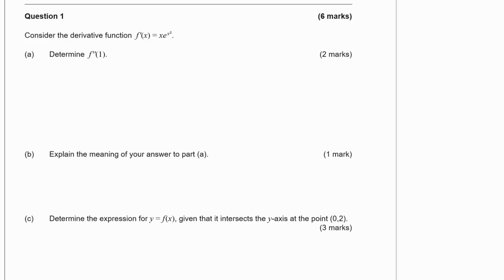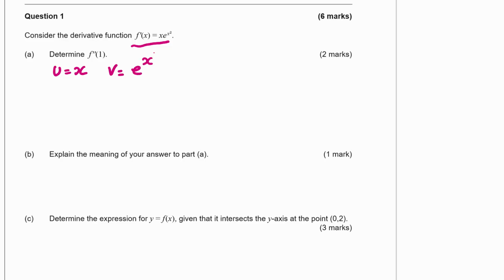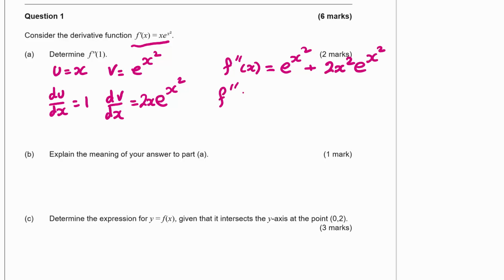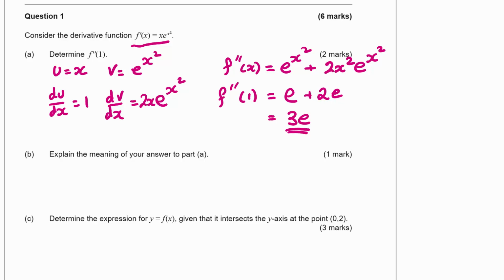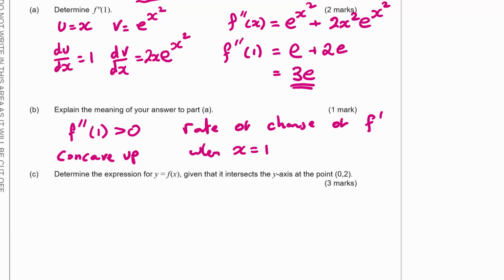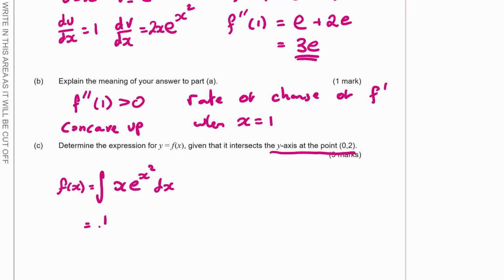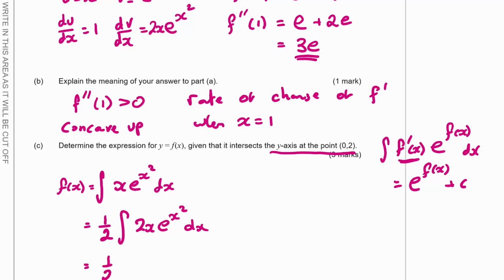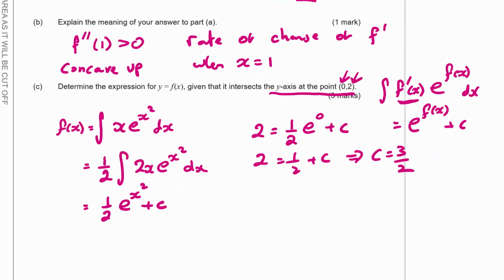2019 MAM WACE Q1